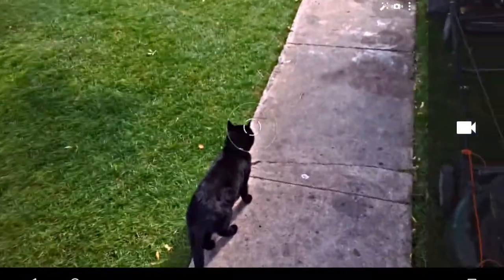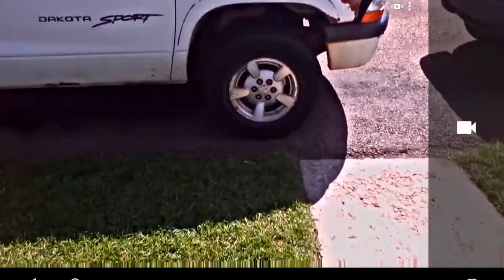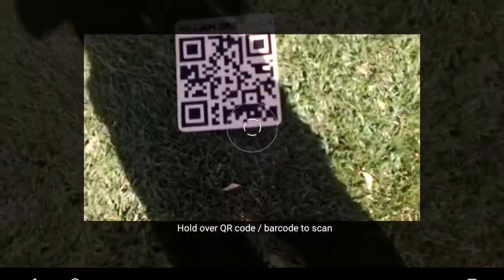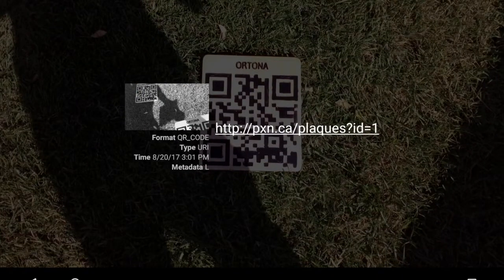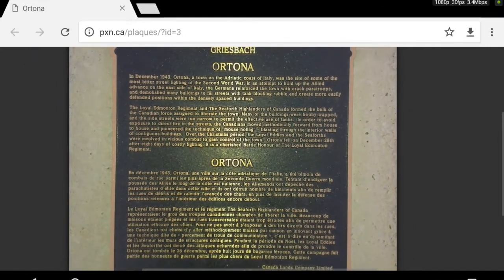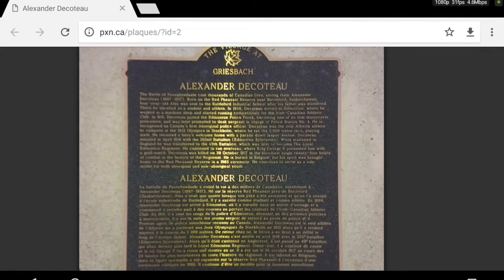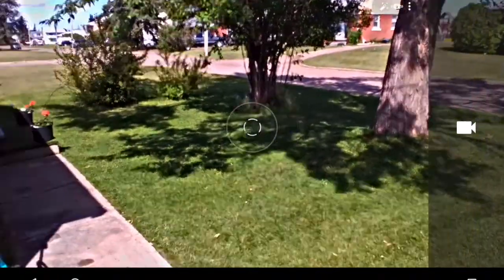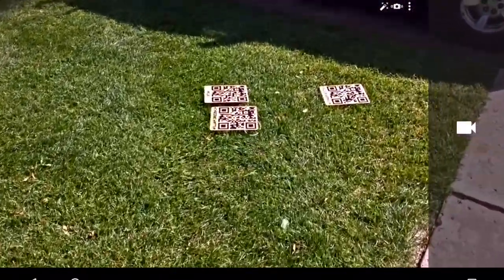Vlog - Stopped Counting